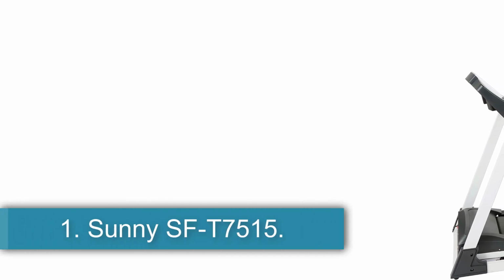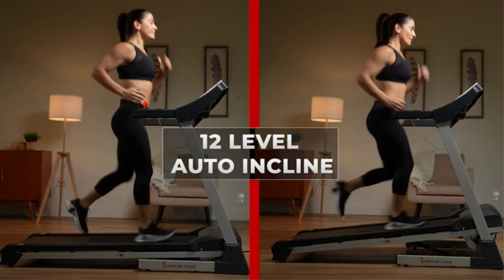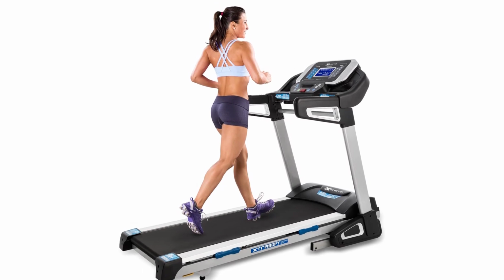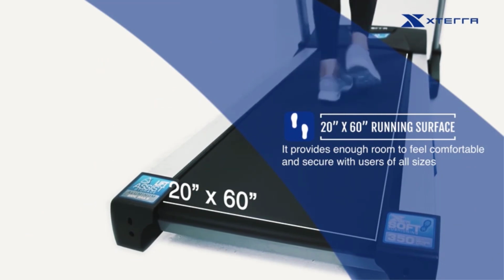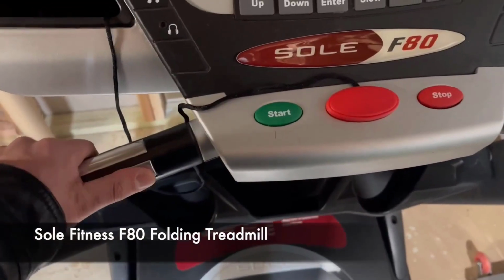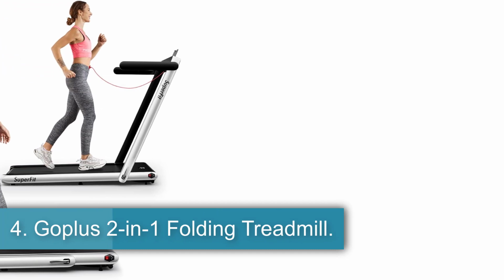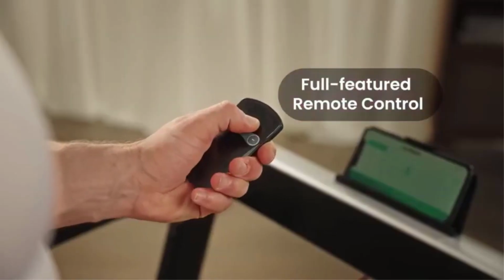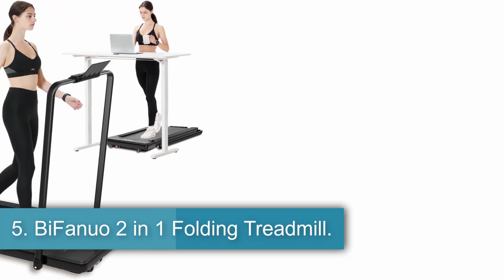✅Best Treadmills for Seniors In 2024 | Top 5 Treadmills Review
Sunny SF-T7515

XTERRA Fitness TRX4500 Treadmill

Sole F80 Treadmill

Goplus 2-in-1 Folding Treadmill

BiFanuo 2 in 1 Folding Treadmill

Hey guys in this video we are going to be checking out the Best Treadmills for Seniors. You Can Buy Right Now. We made This List Based On Our Personal Opinion and hours of research & we have listed them based on the type of features and Price. We have Included options for every type of user so whether you are looking for the best budget.

How do I choose a treadmill for seniors?
How long should a 65 year old walk on a treadmill?
Is treadmill good for 70 year old?
Best Treadmills for Seniors

      owners.